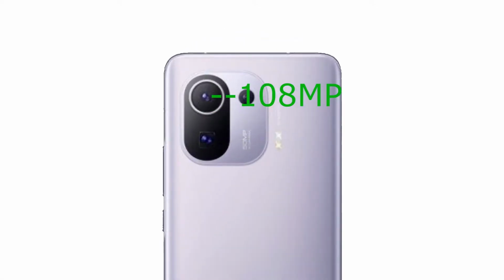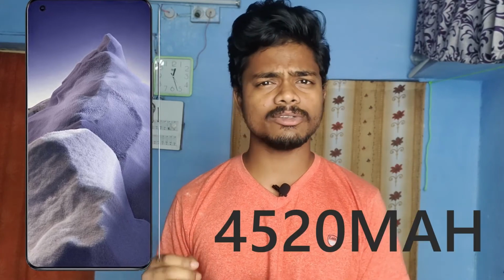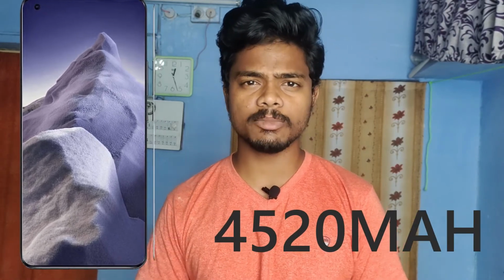xiaomi mi 11x pro 5g || xiaomi mi 11x pro price in india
xiaomi mi 11x pro 5g  || xiaomi mi 11x pro price in india  in this xiaomi mi 11x pro 5g  || xiaomi mi 11x pro price in india  in India video i have explained each and evey single feature of this xiaomi mi 11x pro 5g  || xiaomi mi 11x pro price in india  in Indiaand Xiaomi Mi 11 X Pro price detailes and also Xiaomi Mi 11 X Pro availability in india so watch this video until the end frineds